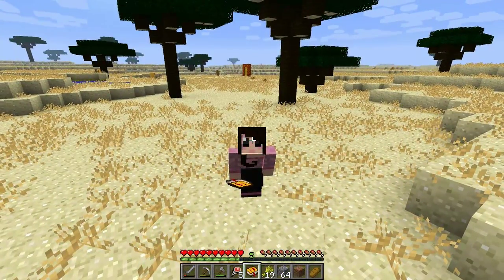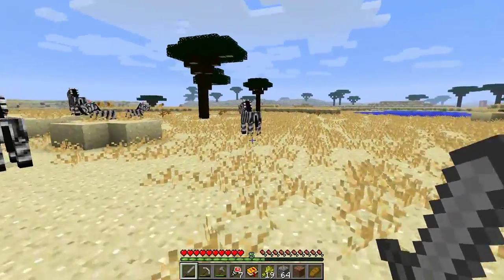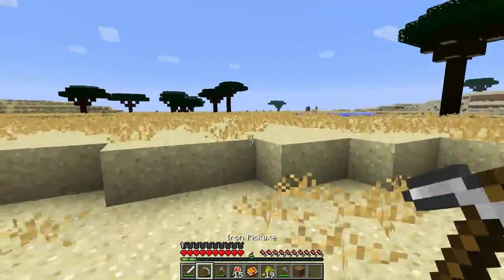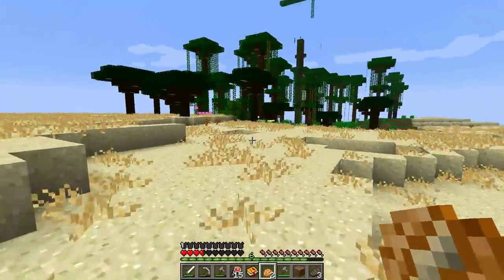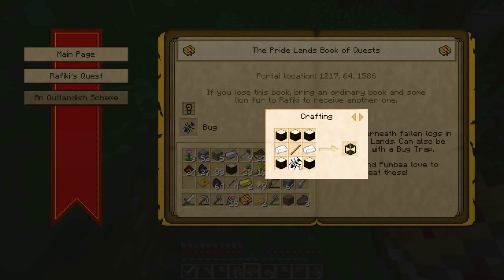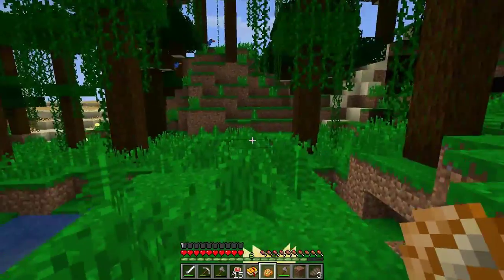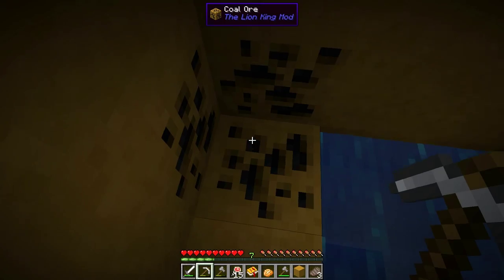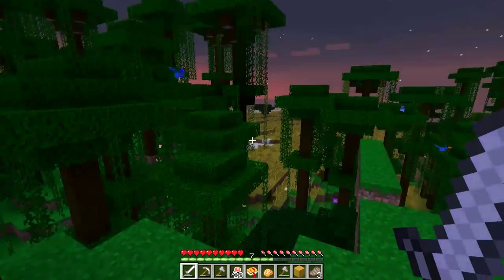Minecraft | Lion King Mod - Ep. 2: Zebra Boots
Lion King in Minecraft, giraffe!

Thanks for all the support in episode one!

398